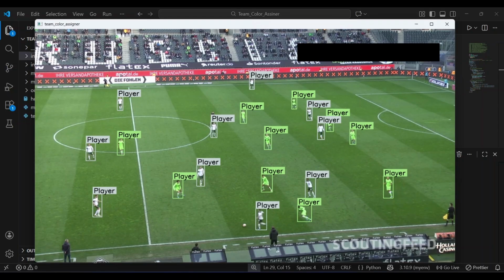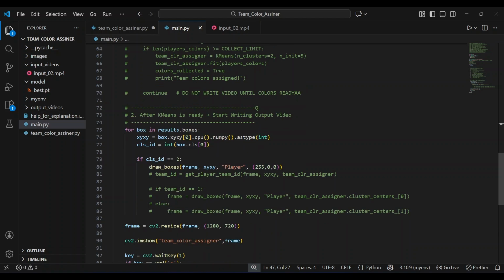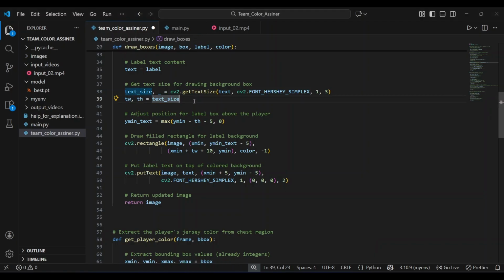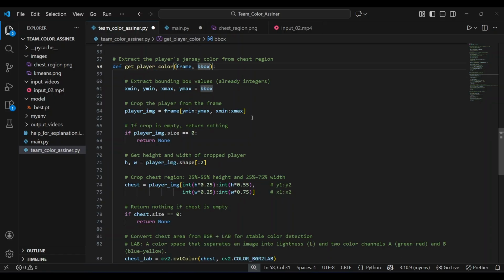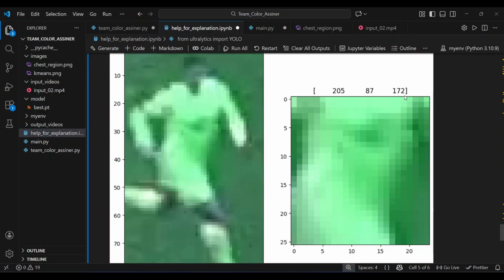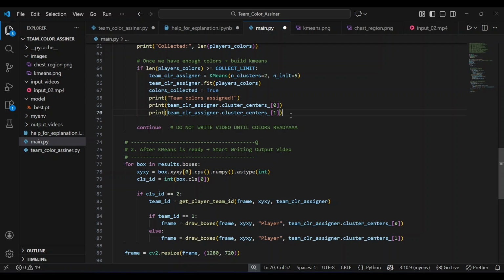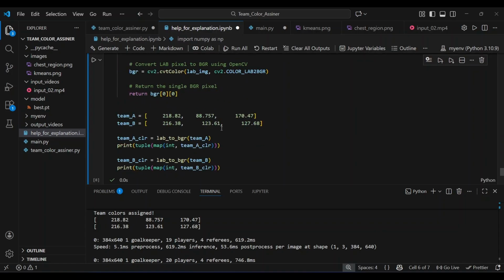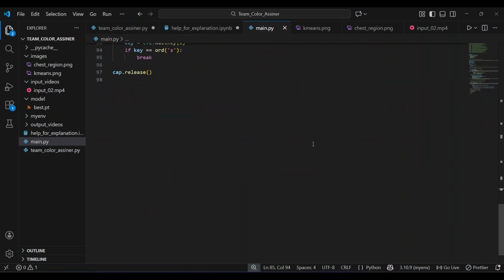Player Team Color Assignment using YOLO + KMeans | Football Computer Vision Project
🚀 Player Team Color Assignment using YOLO + KMeans (Computer Vision Project)

In this video, we build an intelligent system that automatically assigns football players to their respective teams based on jersey colors.

Using YOLO (Ultralytics) for player detection and KMeans Clustering for color grouping, we:

✅ Detect players from match video
✅ Extract jersey colors from chest region
✅ Convert BGR → LAB color space for stable color detection
✅ Train KMeans to divide players into 2 teams
✅ Assign team IDs in real time
✅ Draw bounding boxes with team-specific colors